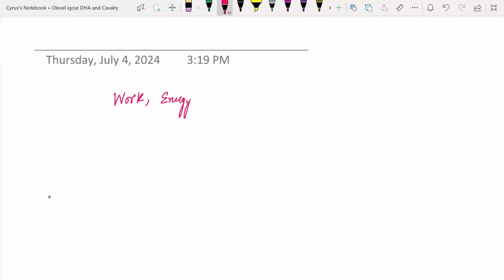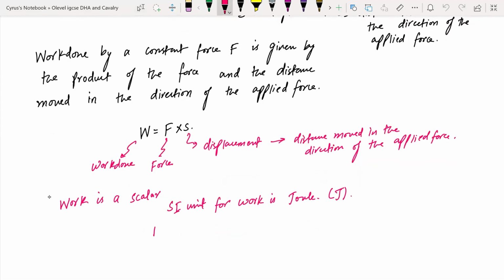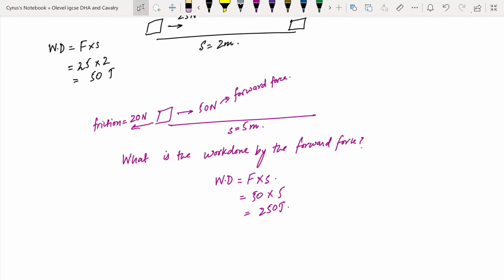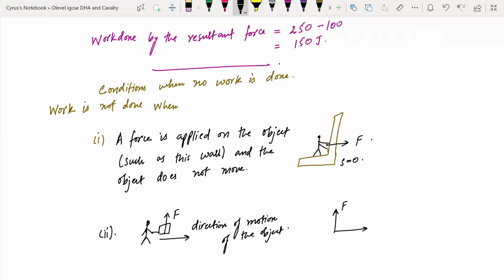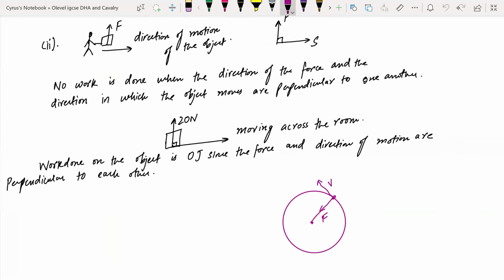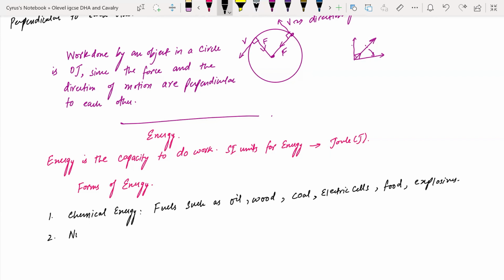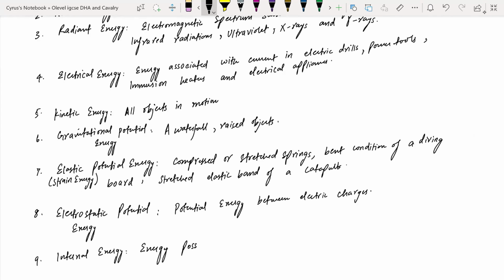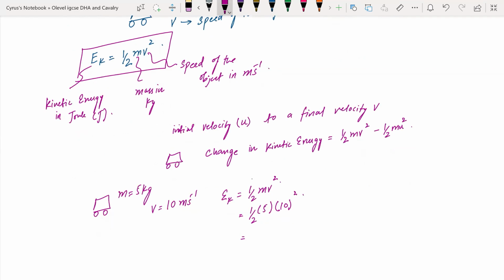Olevel/Igcse- Energy, Work & Power|| Part 1 || Forms of Energy|| Concept of Work|| Kinetic Energy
In this video I have discussed the concept of Work. Different forms of energy are discussed.